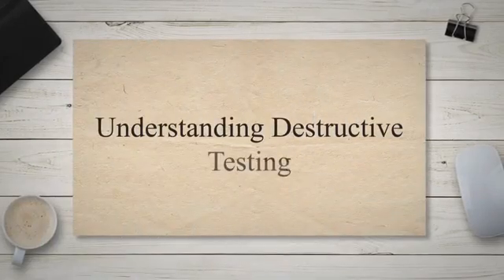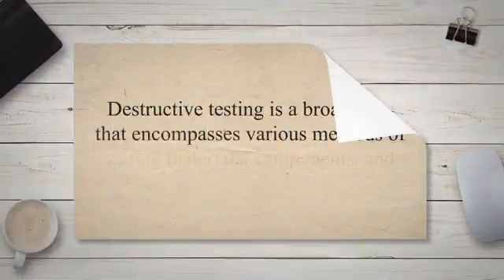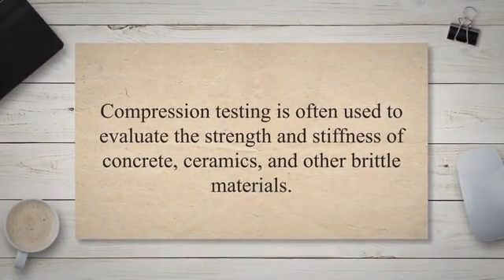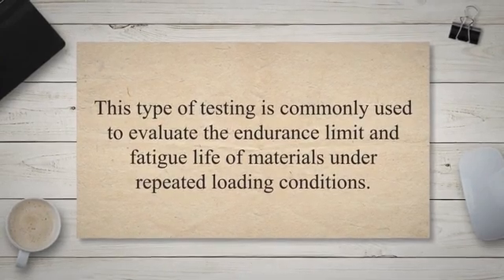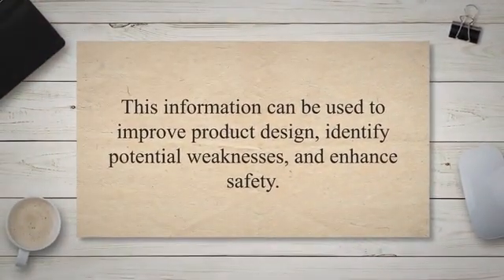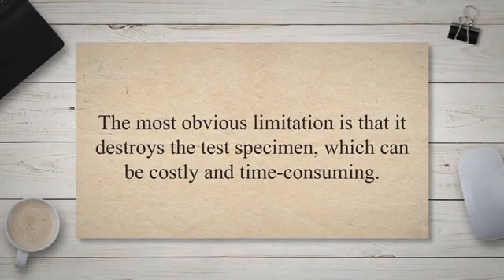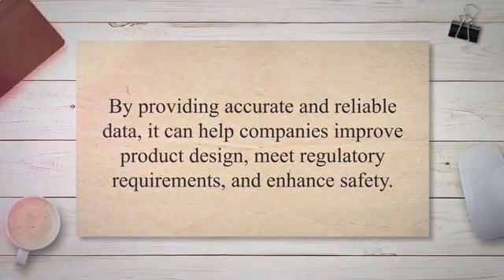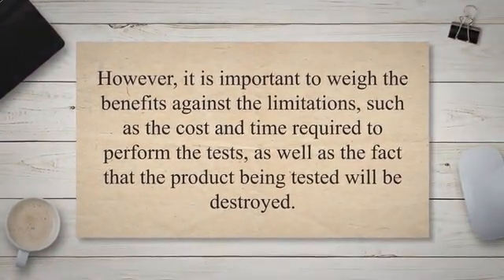What is Destructive Testing